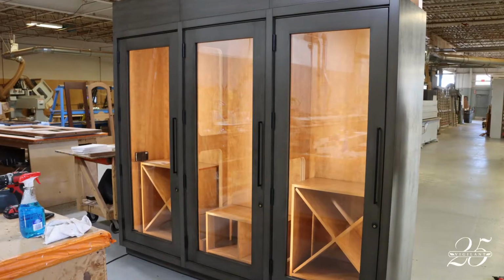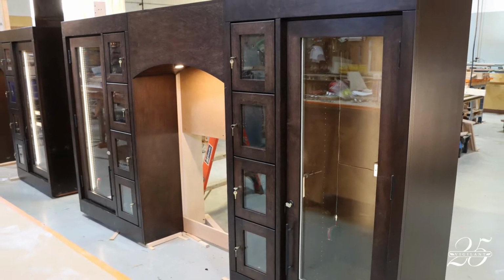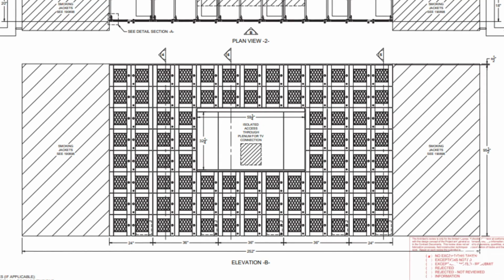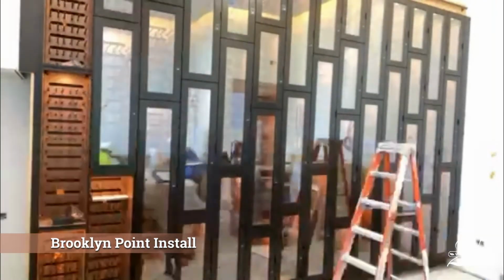Vigilant 25th Anniversary: What's a Typical Day?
In this five-part series, Vigilant looks back on its past, reflects on the present and gears towards the future of designing handcrafted cigar and wine furniture.

In part 3, learn what a "typical" day looks like for a small business, and how the process of creating and delivering quality products unfolds.